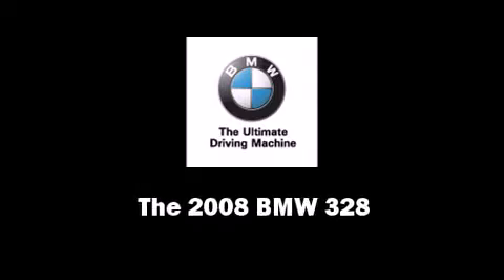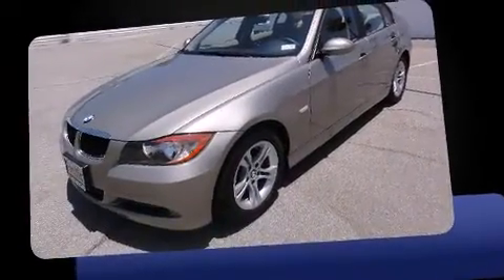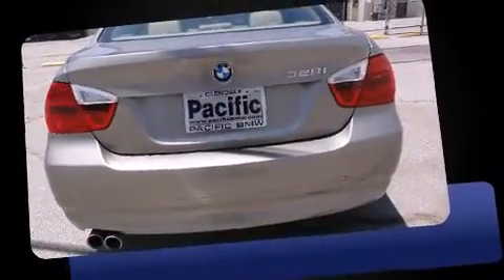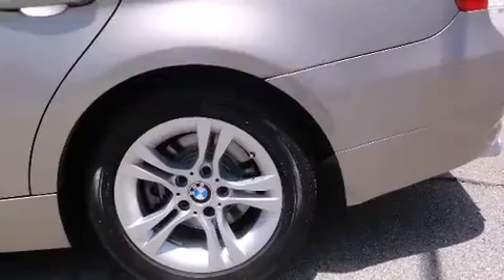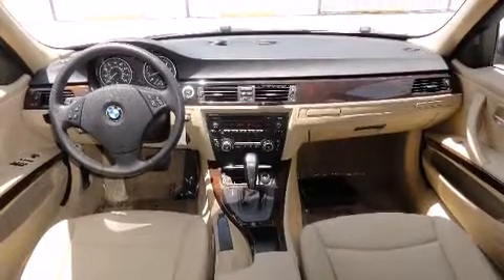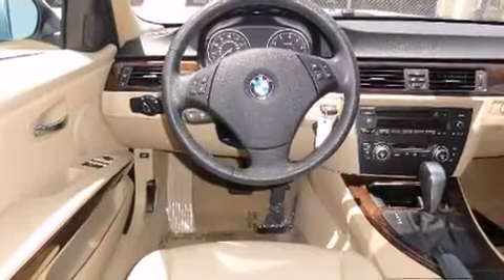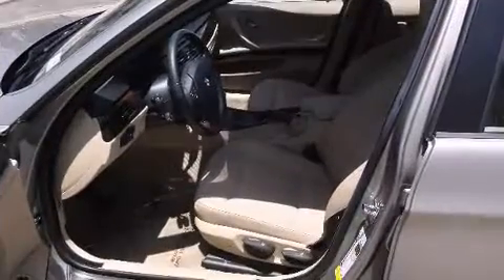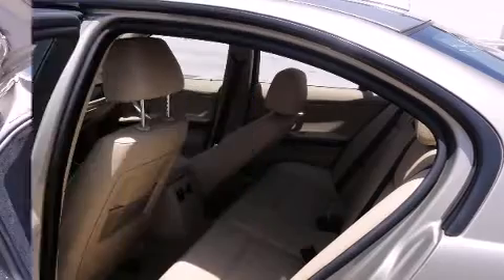2008 BMW 328I Sedan Sule E90 in Glendale, CA 91204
Pacific BMW
800 S. Brand Blvd.

Introducing the 2008 BMW 328. This 4 door, 5 passenger sedan still has less than 25,000 miles! Smooth gearshifts are achieved thanks to the refined 6 cylinder engine, and for added security, dynamic Stability Control supplements the drivetrain. Top features include front dual zone air conditioning, front and rear reading lights, a tachometer, front bucket seats, front fog lights, rain sensing wipers, cruise control, and much more. For drivers who enjoy the natural environment, a power moon roof allows an infusion of fresh air. BMW ensures the safety and security of its passengers with equipment such as: head curtain airbags, front SIDE impact airbags, traction control, brake assist, ignition disabling, and 4 wheel disc brakes with ABS. This car was designed with safety in mind, allowing you to drive with even greater assurance. We have a skilled and knowledgeable sales staff with many years of experience satisfying our customers needs. We'd be happy to answer any questions that you may have.